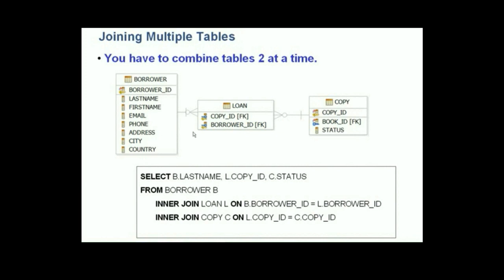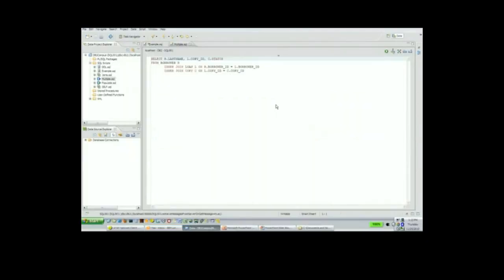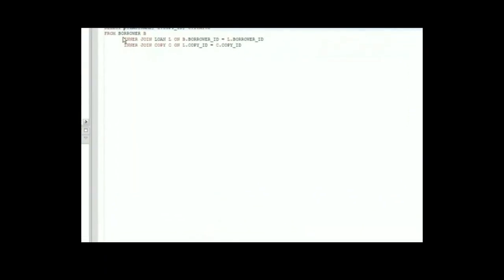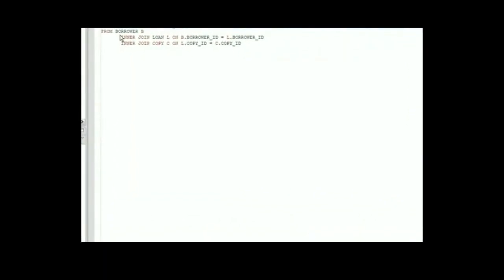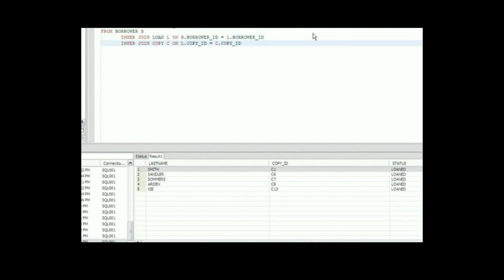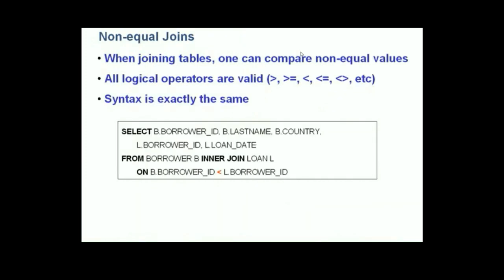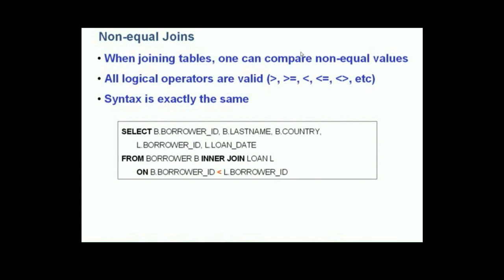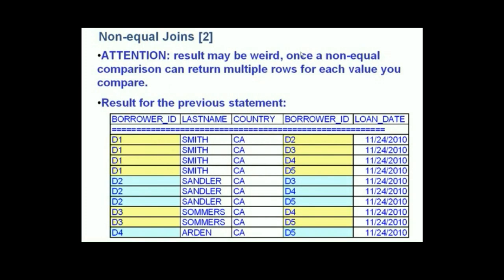Working with SQL Joins - Chapter 10 Part 3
Introduction into IBM DB2 Database

IBM DB2 Express-C is a free to download, use and redistribute edition of the IBM DB2 data server, which has both XML database and relational database management system features